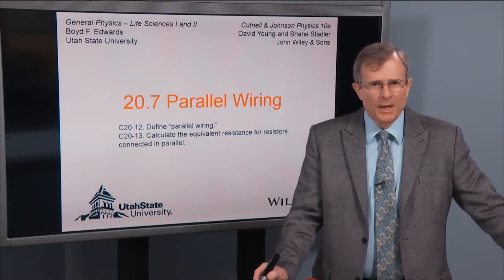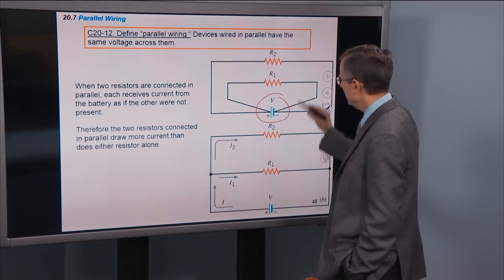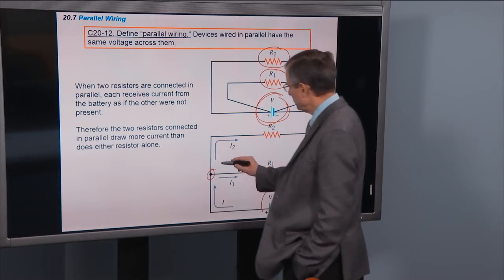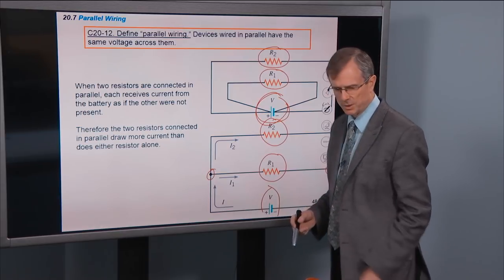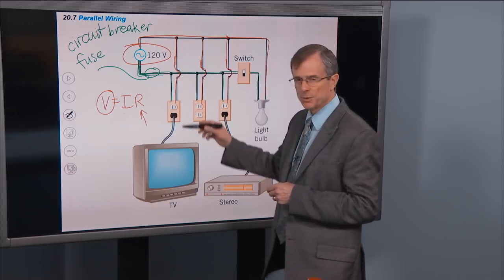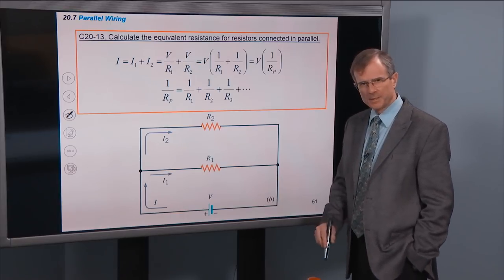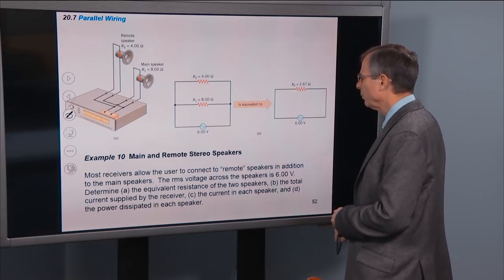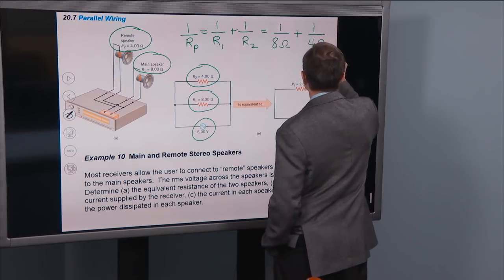20.7 Parallel Wiring